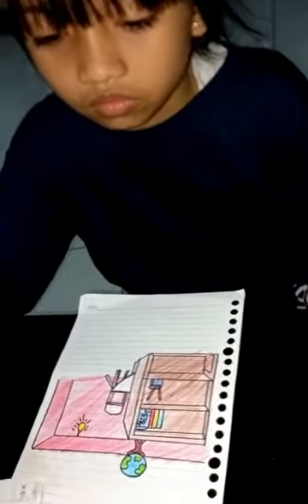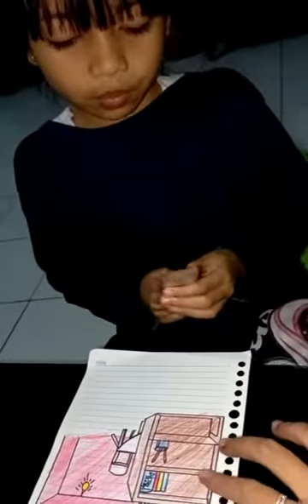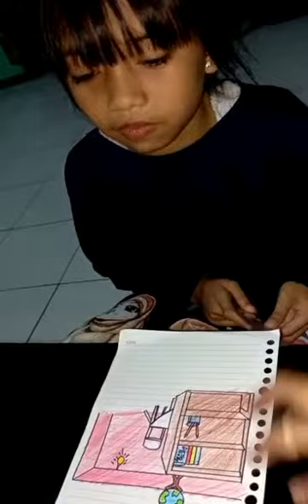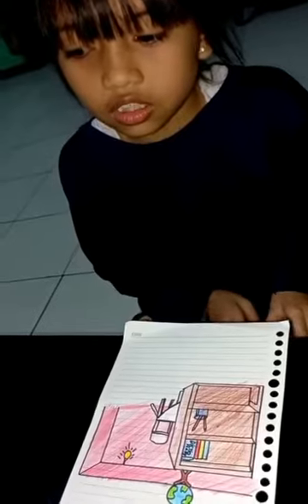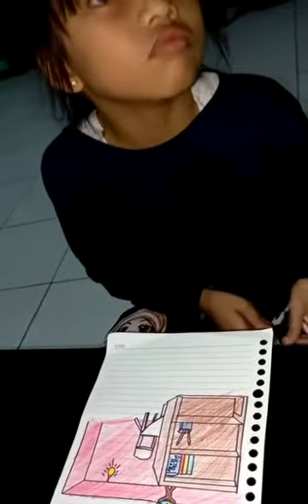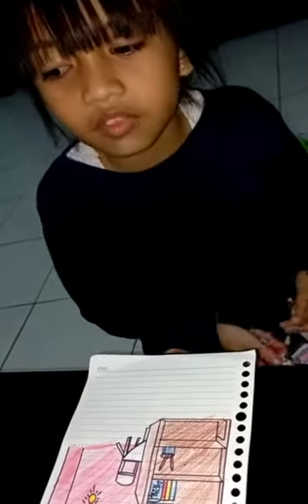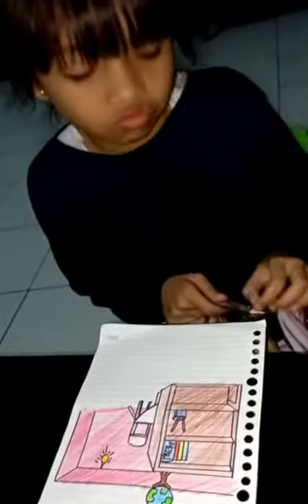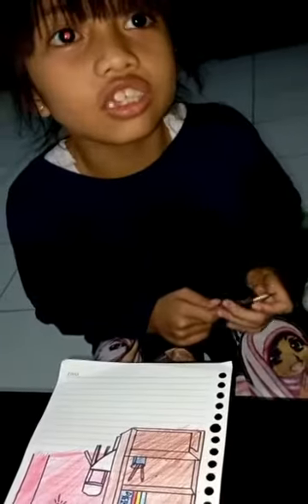Rara belajar bahasa inggris 2